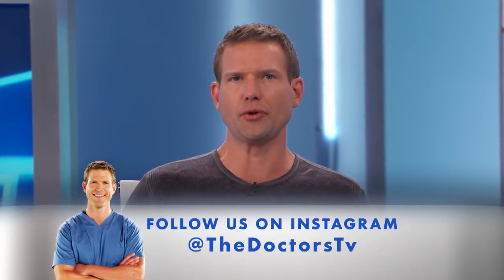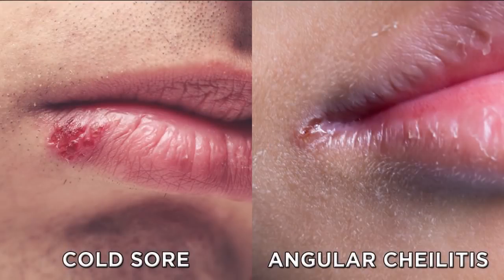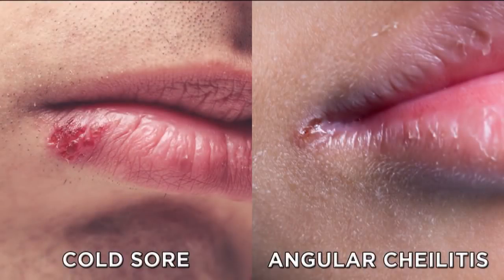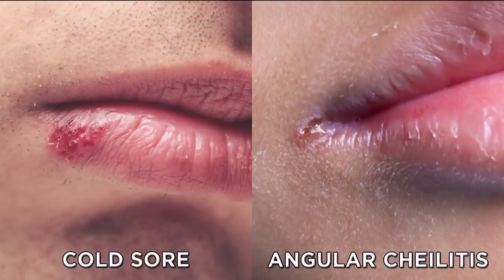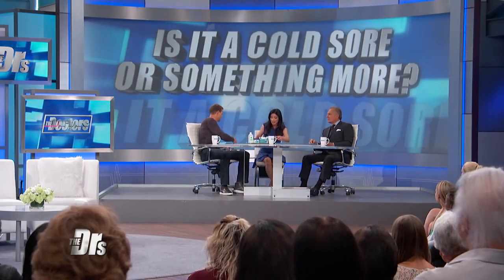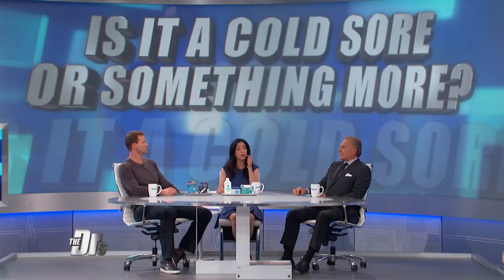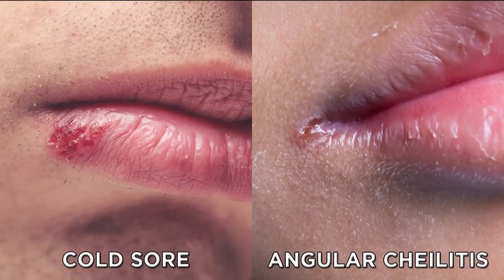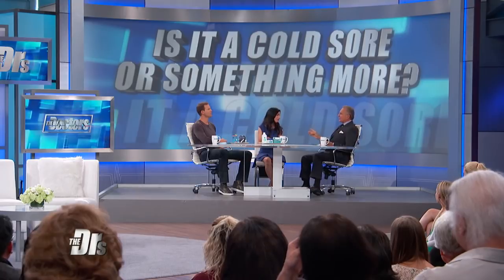Is That Red Lip Bump a Cold Sore or Something Else?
The Doctors discuss how to spot a cold sore and share possible ways to treat to treat the lip infection.